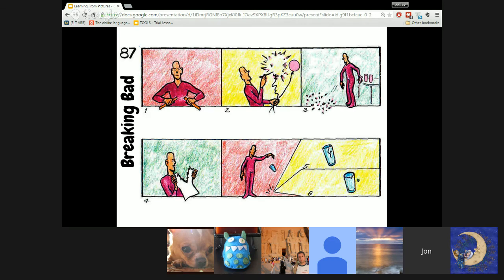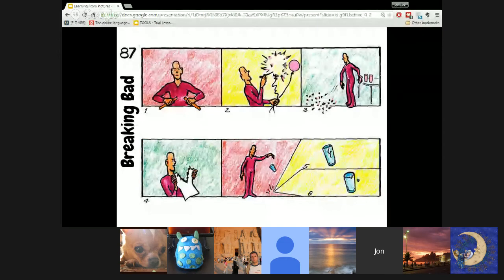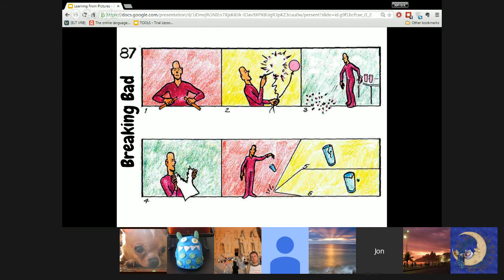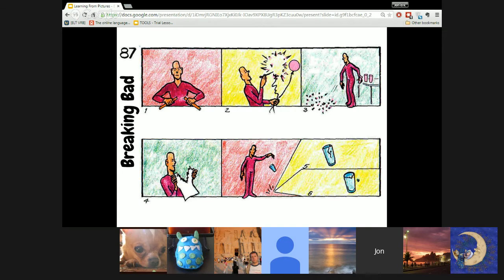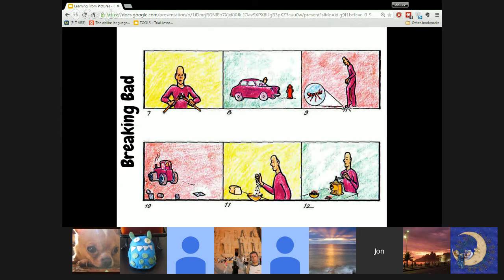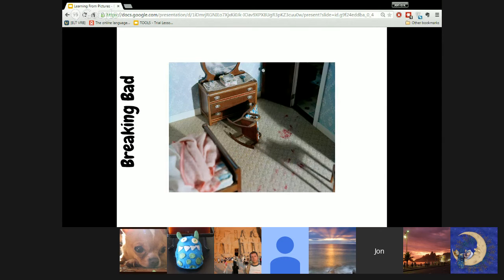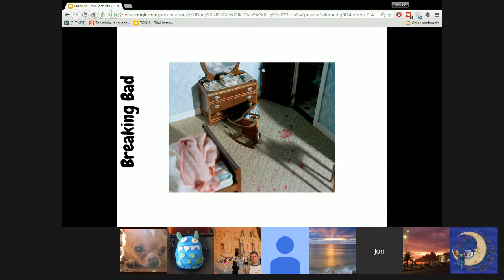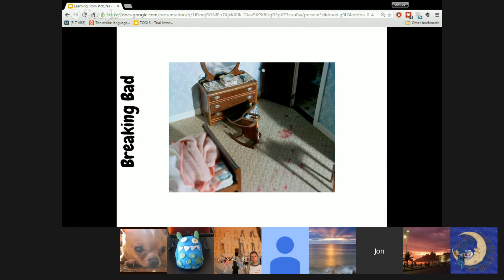Learning From Pictures - Breaking Bad